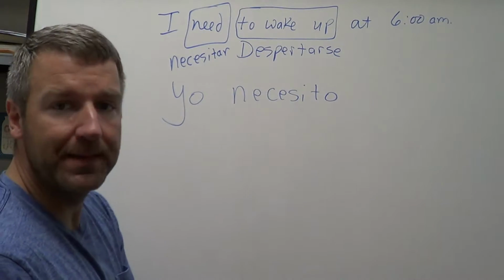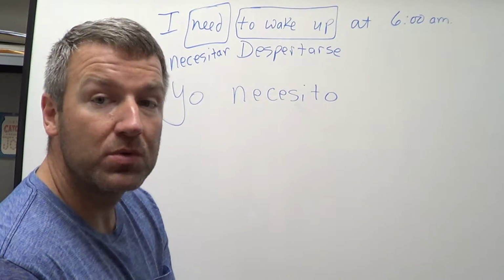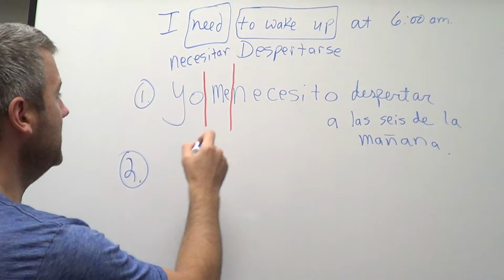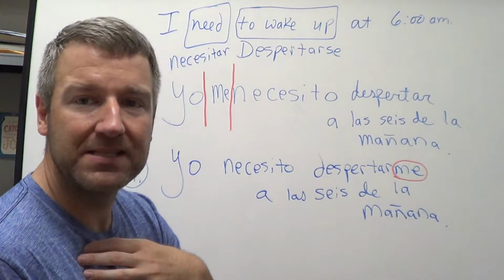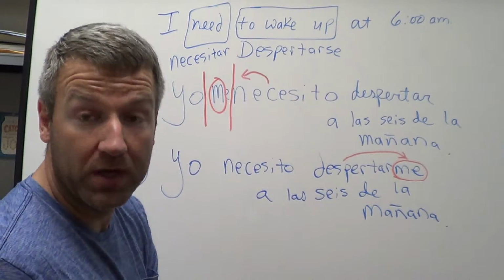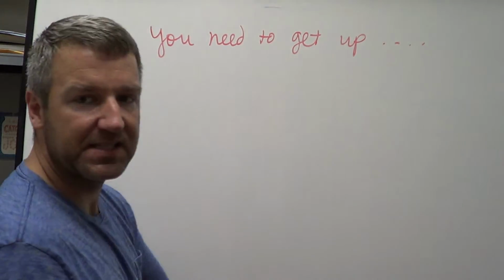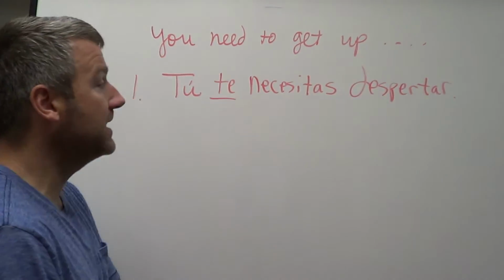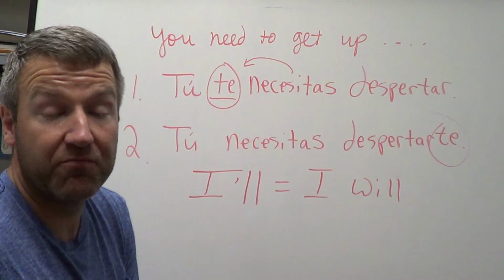Reflexive Verbs part 6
Using Reflexive verbs with another verb in Spanish